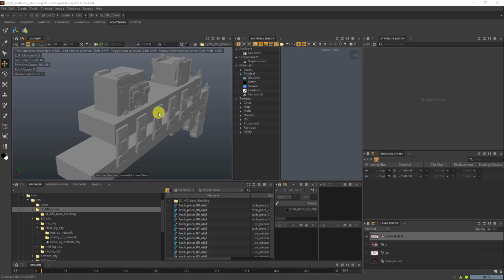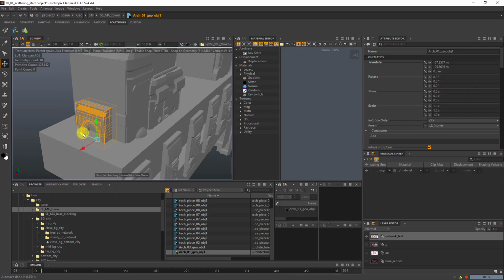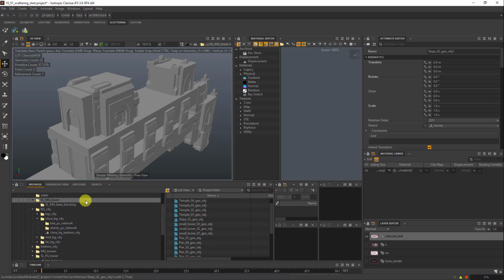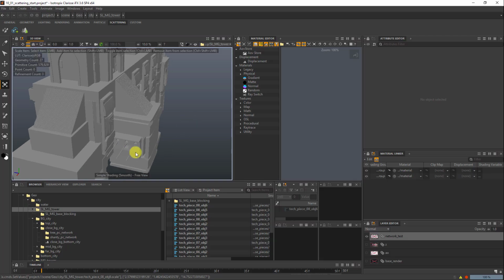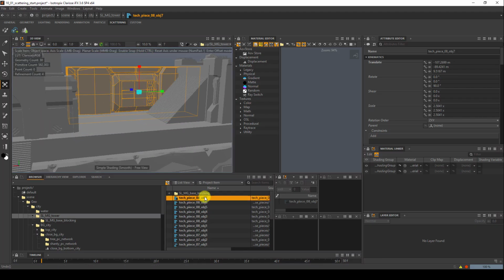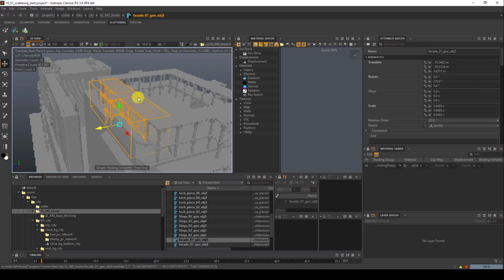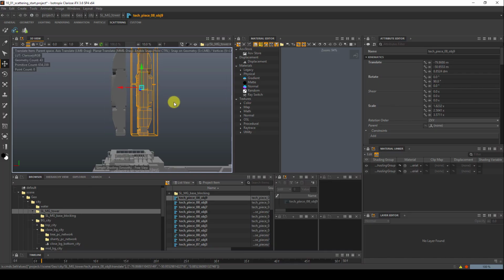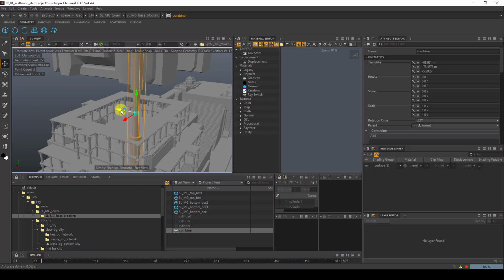17 Manual Layout Part 3